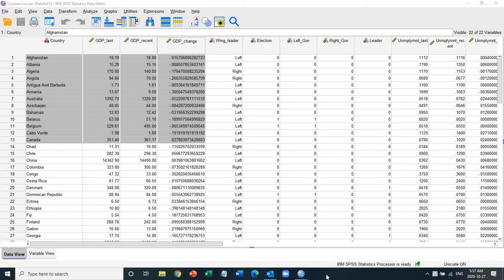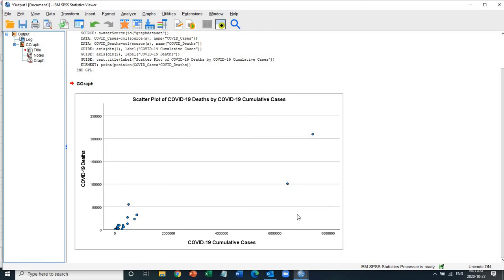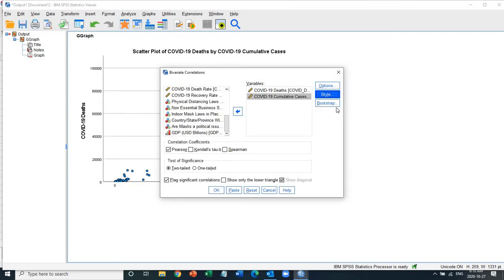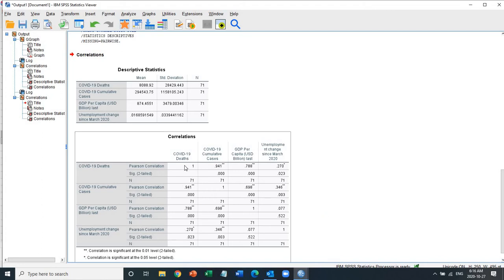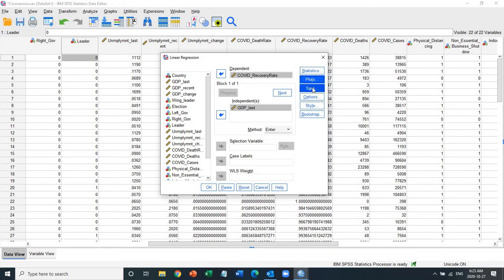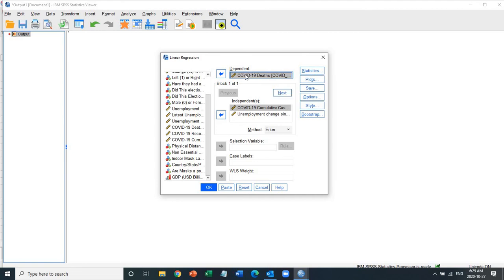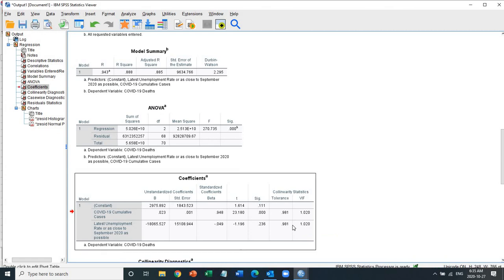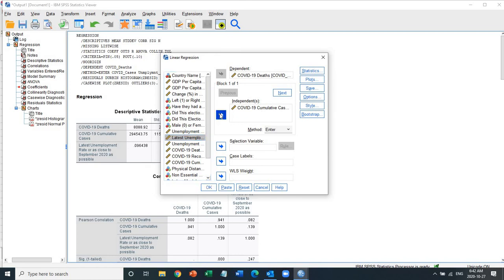SPSS Tutorial: Scatter Plots, Correlation, and Linear Regression (Step-by-Step)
Learn step-by-step how to perform scatter plots, bivariate correlation analysis, and linear regression models using SPSS!

In this practical SPSS tutorial, we walk through real-world quantitative data to visualize relationships, run statistical tests, and evaluate model diagnostics.

0:00 Introduction to statistics
1:37 Creating a scatter plot
10:37 Correlation analysis
20:04 Simple linear regression
30:36 Multiple linear regression